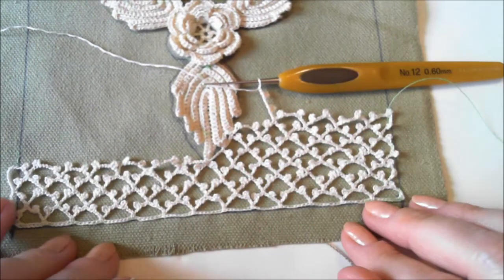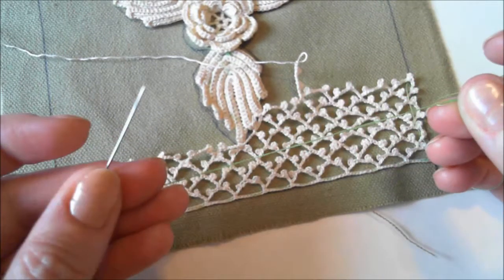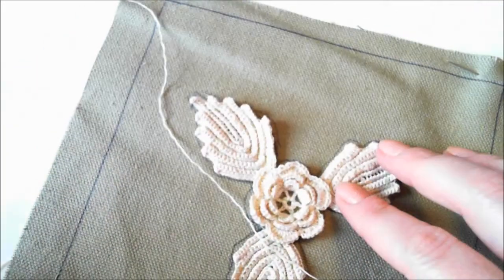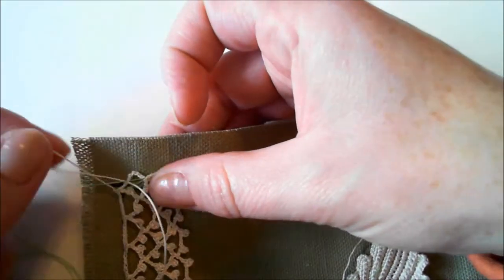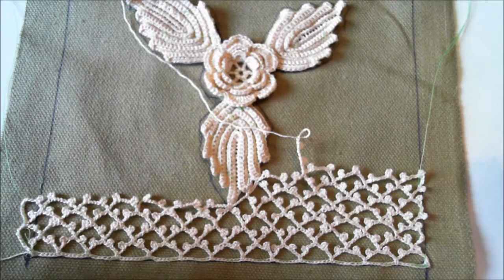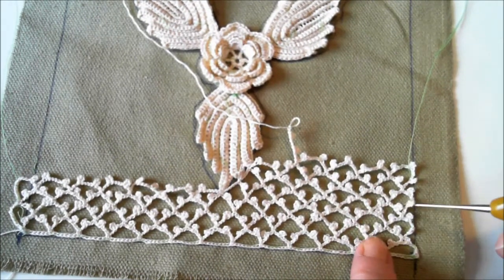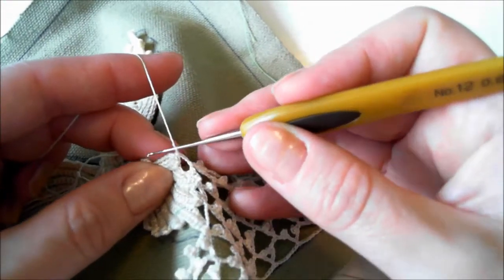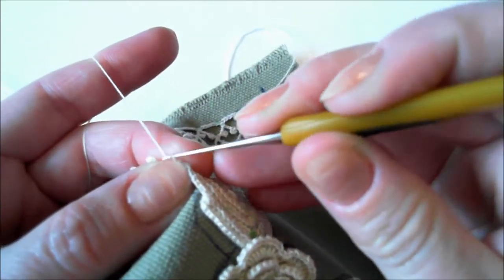Traditional background netting Lesson 1b